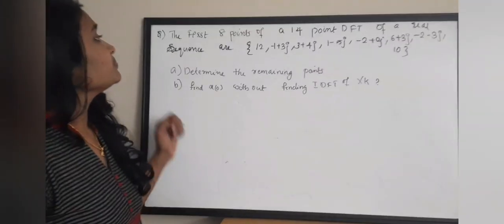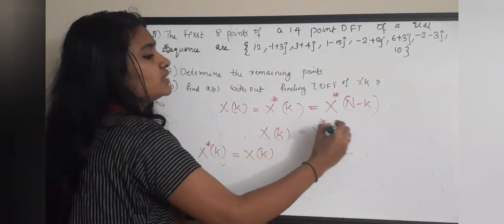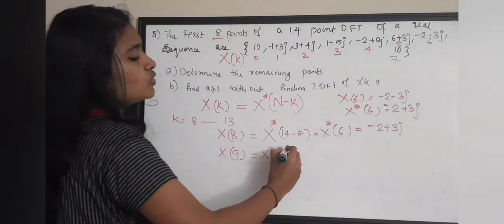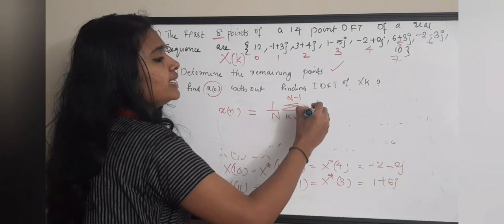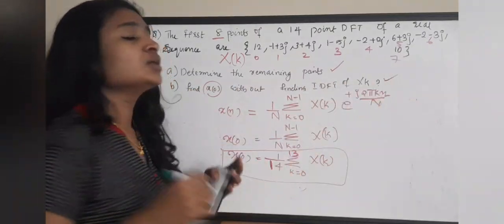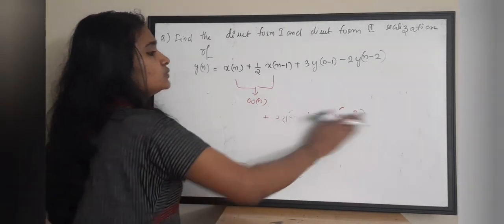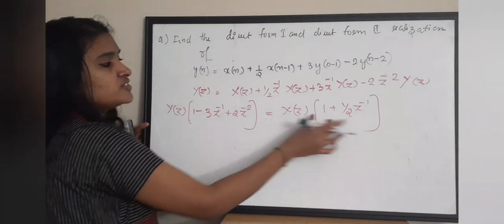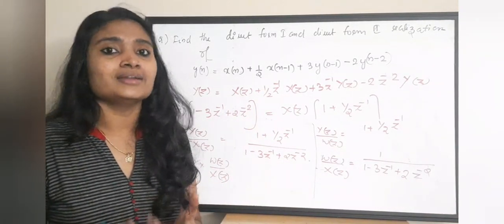Digital Signal Processing Previous Year Questions-KTU DSP Exam Preparation-DSP Sure Questions Part2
Direct formI realization video

easyelectronics_25